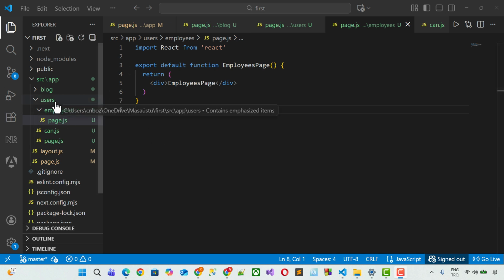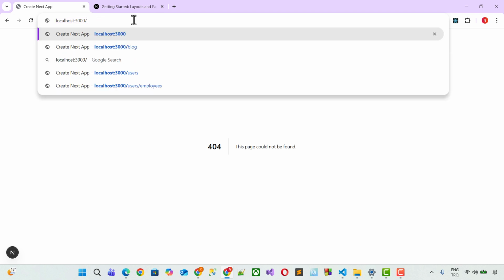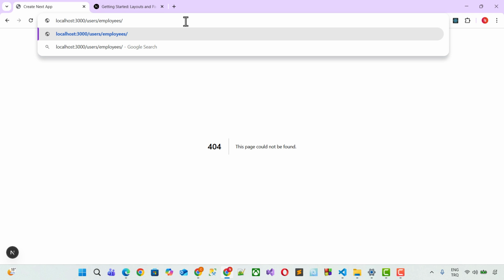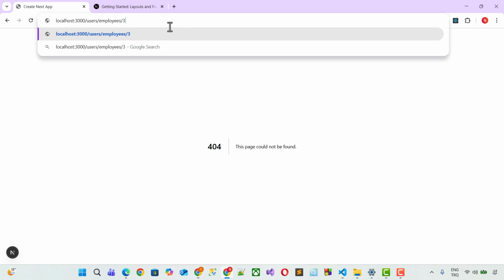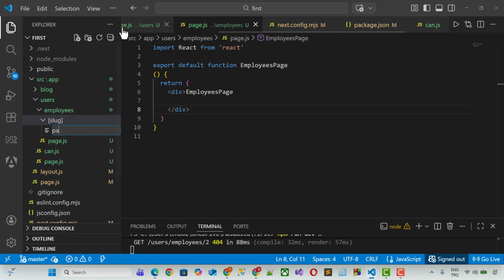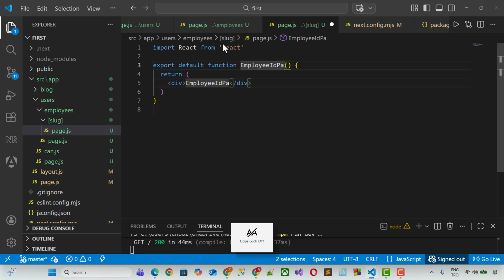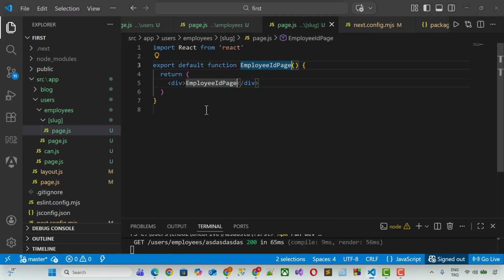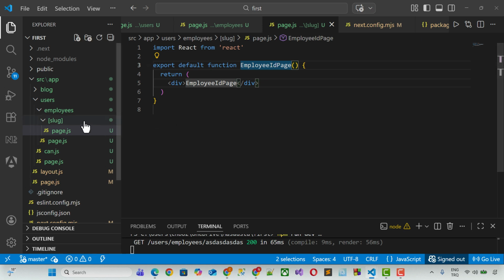#6 Dynamic Routes in Next.js – Getting URL Parameters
In this video, we’ll learn how to work with dynamic routes in Next.js and retrieve parameters directly from the URL.

Dynamic routing allows you to create flexible pages where the content changes based on the URL. We’ll see how to define dynamic segments and access route parameters your components.

You’ll understand how to capture values such as IDs, slugs, or custom parameters from the URL and use them in your application logic. This is especially useful for building real-world features like product pages, blog posts, or user profiles.

By the end of this lesson, you’ll be able to create dynamic routes and confidently work with URL parameters in Next.js.